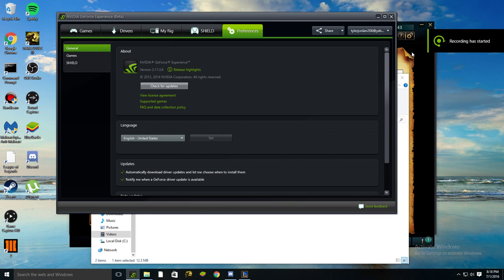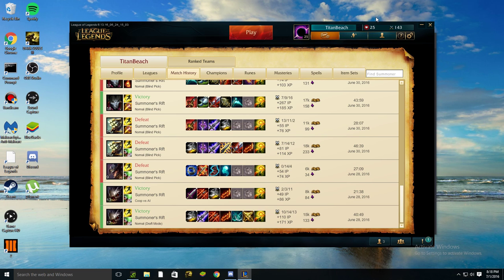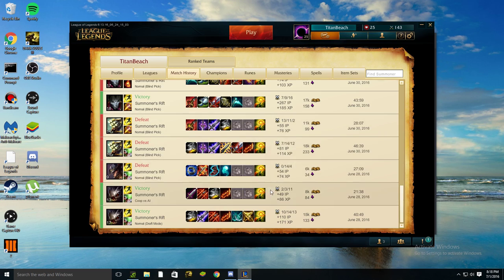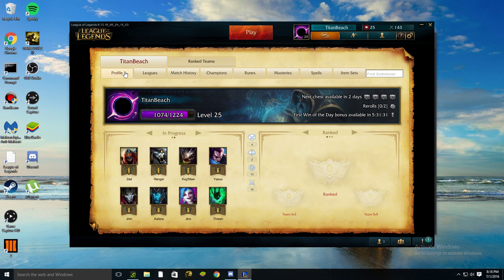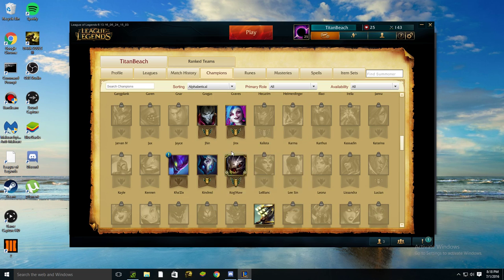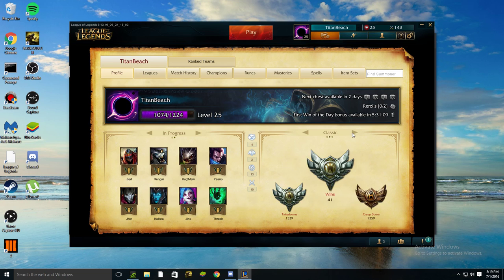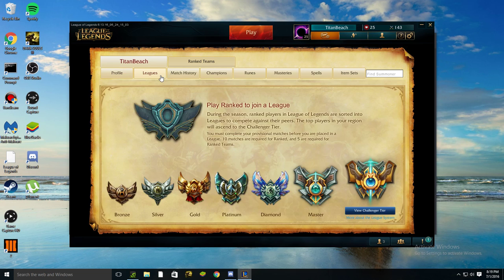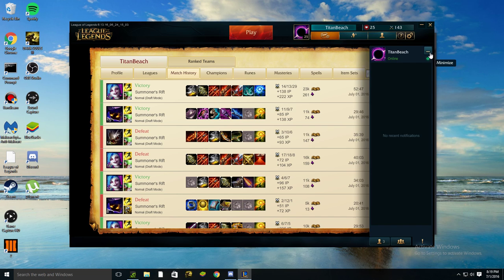So Let Talk About My Problem